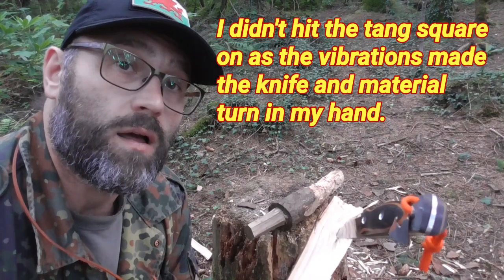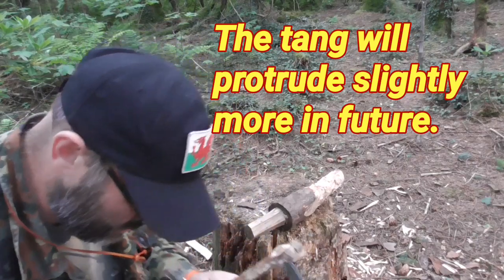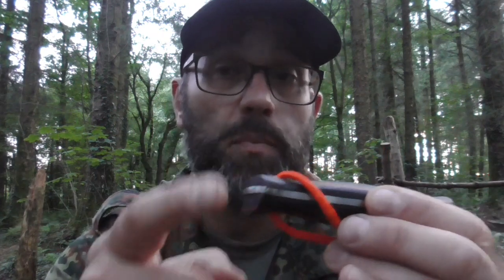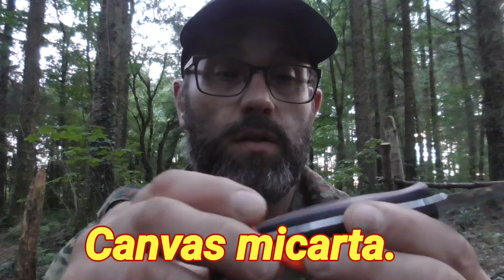Tribute knife test 2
Part two of my Mors Kochanski tribute knife test, heres a link to the video that inspired me  to make this knife.